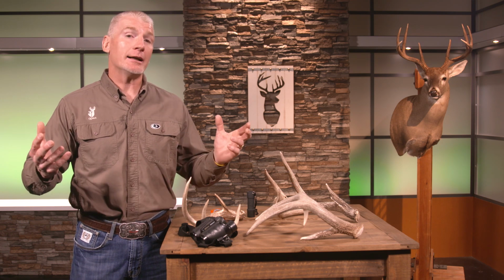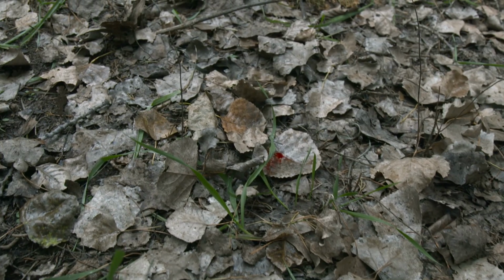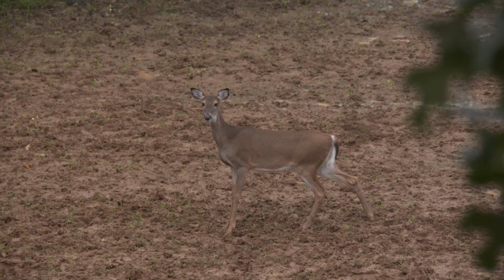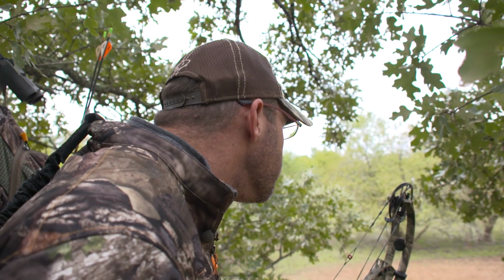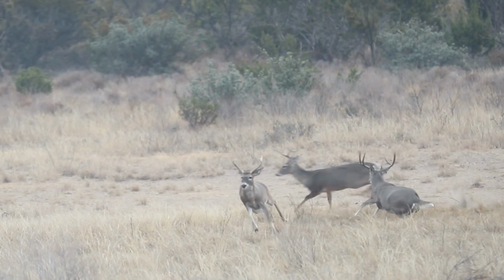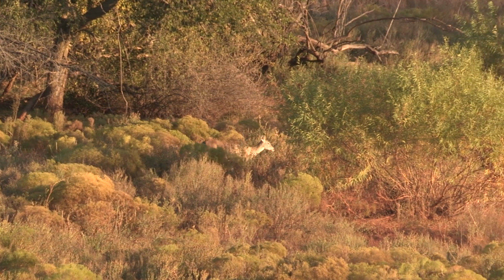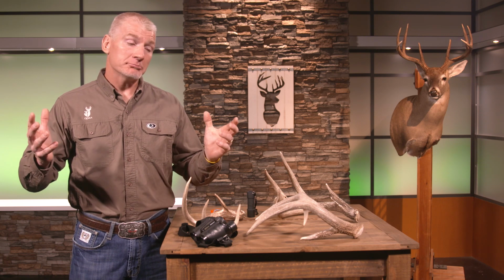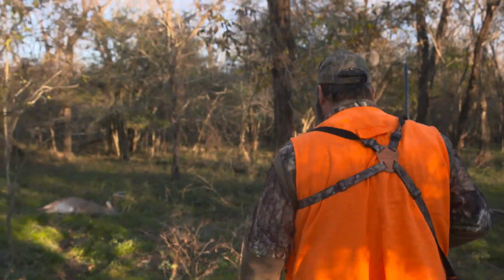Ep. 12 - After The Shot | QDMA's Deer Hunting 101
In episode 12 of 17 in QDMA's Deer Hunting 101 video series, QDMA's Director of Conservation Kip Adams discusses what steps to take after the shot to ensure recovery of your deer.